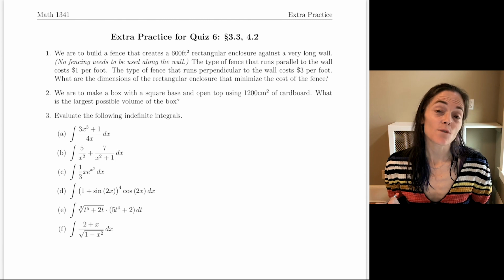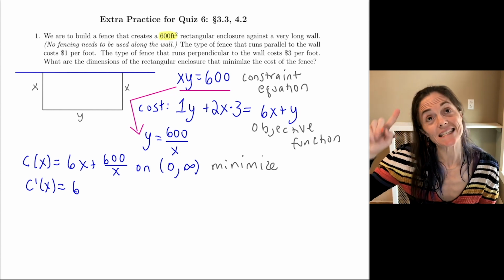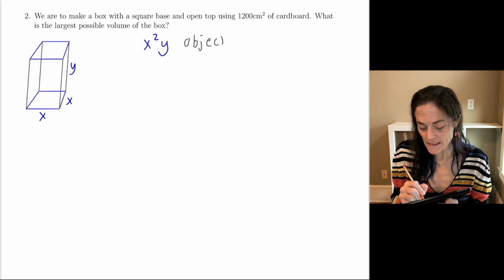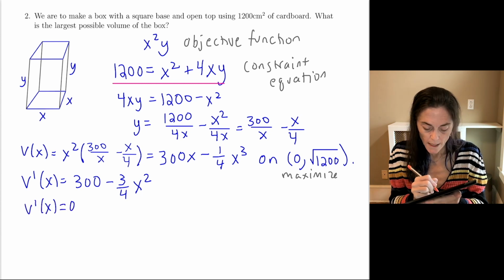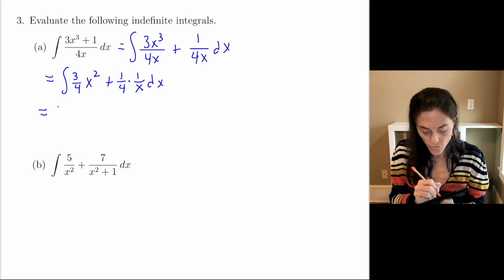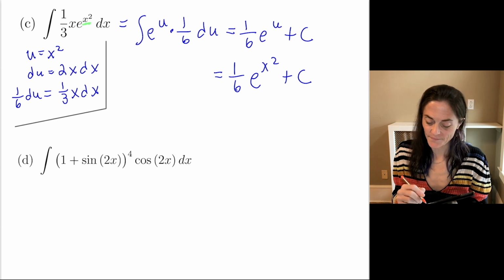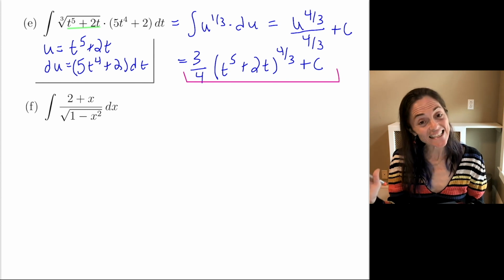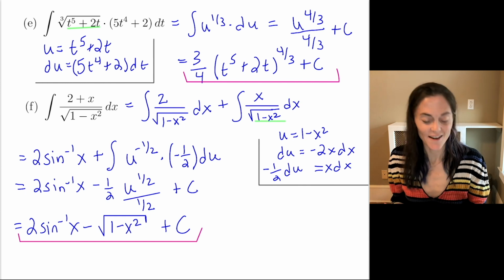Calculus I: Quiz 6 Extra Practice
Quiz 6 covers Optimization and Antiderivatives. Sections 3.3 and 4.2 in